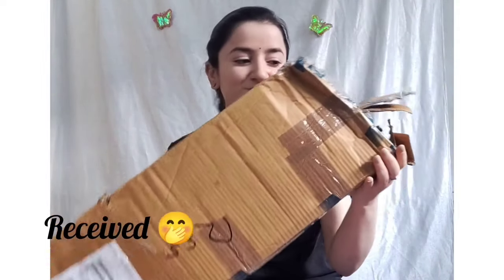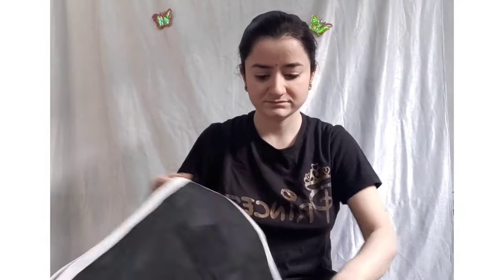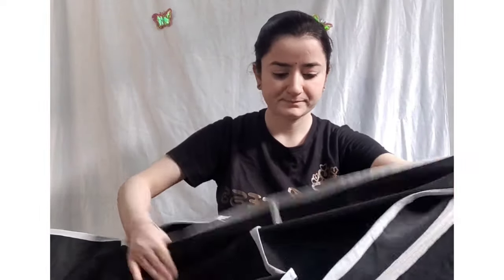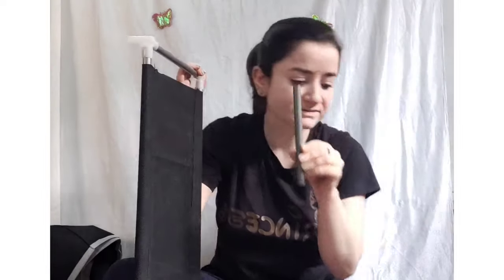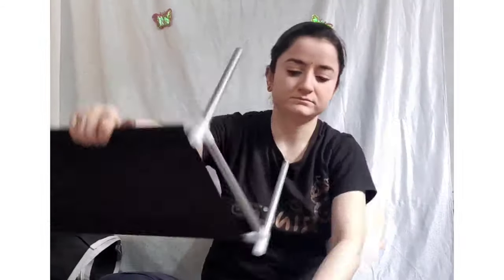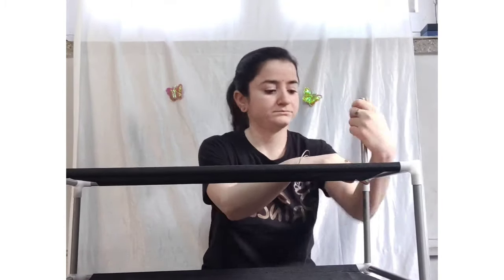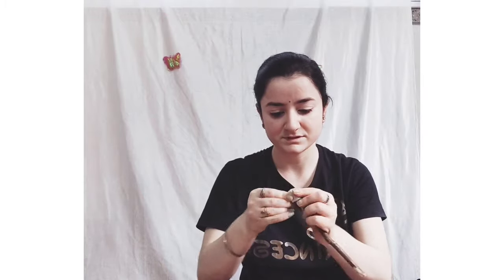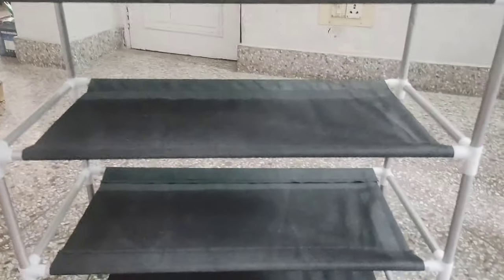Unboxing 📦and Review of foldable wardrobe🚪 from filpkart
Here is a unboxing and review of foldable wardrobe from filpkart ..I hope you guys are enjoying it .

product link👇

Edited: InShot
Musician: @iksonmusic

Do like 👍
 Pratiksha Thakur